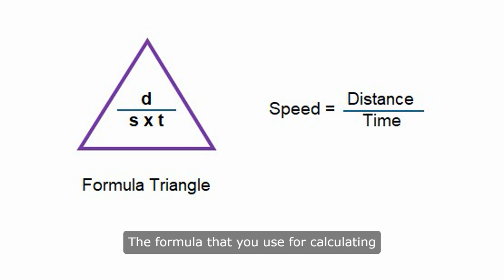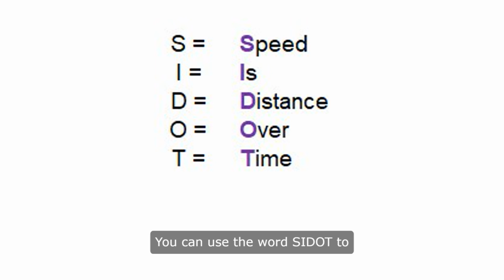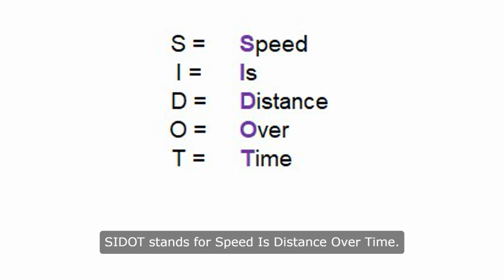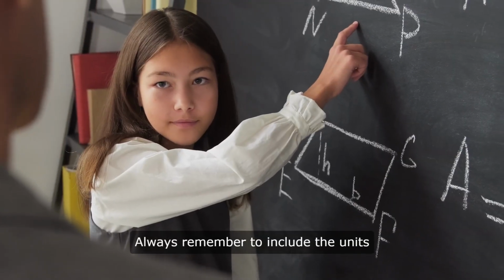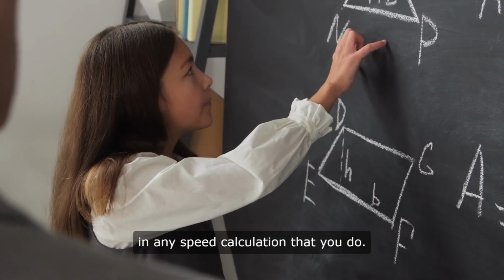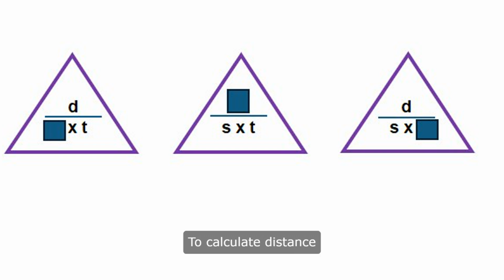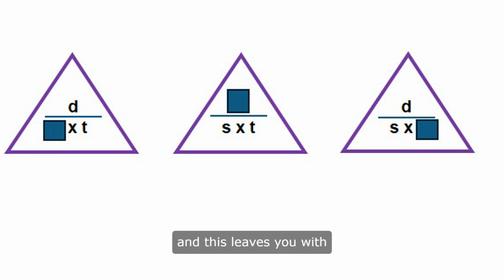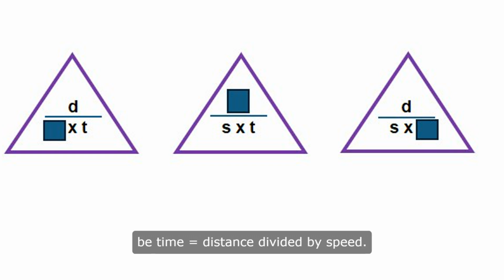Forces and Motion: Speed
Looking for fun and engaging learning resources? Visit our Stan store – covering all subjects for all ages - Learn what speed is, how it is calculated, and how different factors affect motion.